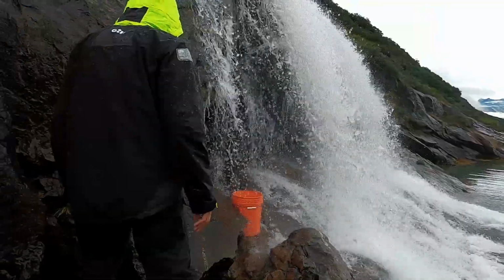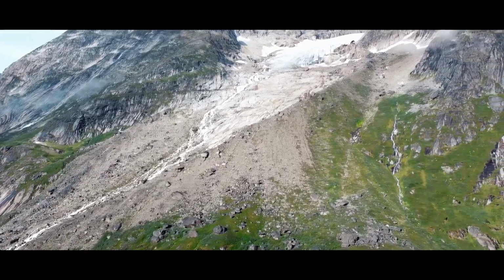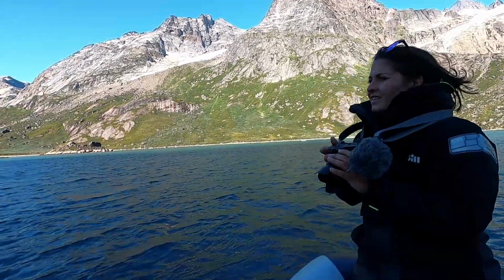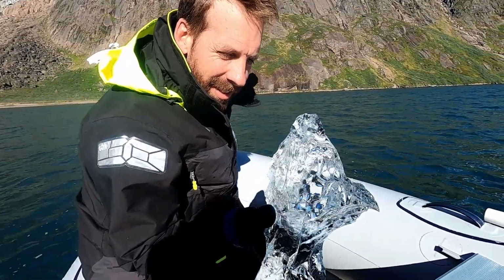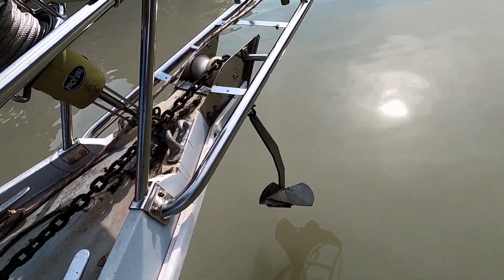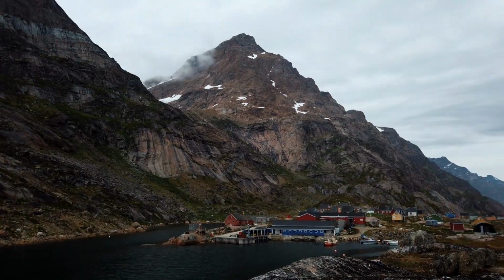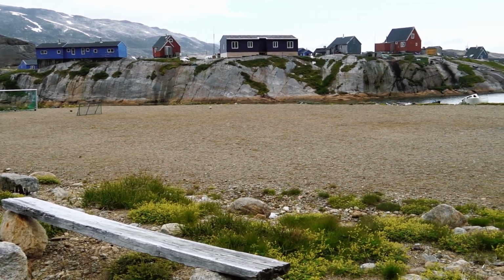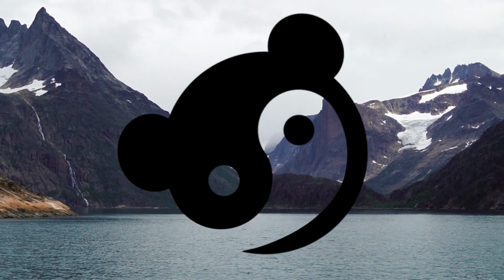Our MOST Dramatic and Remote Anchorage in Greenland [Panda Journey #44]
In this episode, we explore, harvest ice, collect water from a massive waterfall in a beautiful fjord and run into some trouble with the locals of Aappilattoq.

and @HilmaSailing

📸OUR Gear📸
Sony 6400
GoPro 8
DJI Osmo
DJI Mavic Mini
Headphones Jabra Elite
Recording Mic
Camera Mic

Welcome to our Panda Journey! We are a couple who escaped the zoo of cubicle life with a goal of sailing to new places, exploring interesting cultures, and generally having a grand journey. We are going to learn a lot on these adventures and hope to share our inspirational motto of DoWhatYouLove through our vlogging.

❤️Made with real Panda love❤️
~Darren and Amanda~